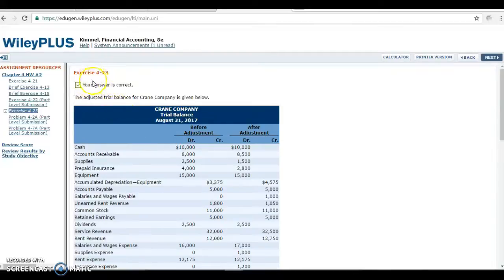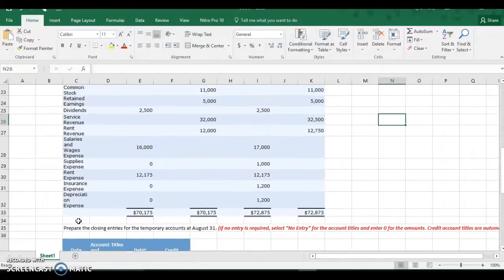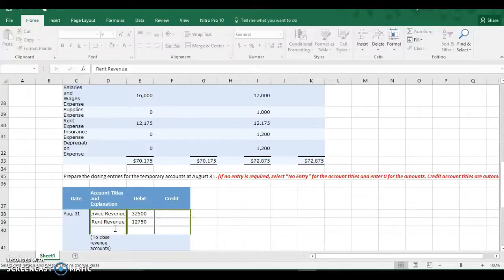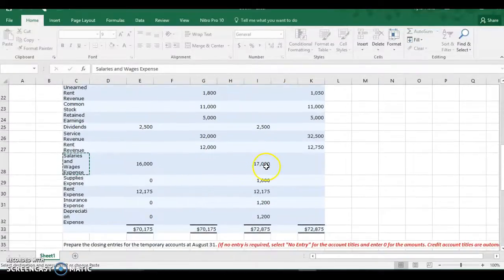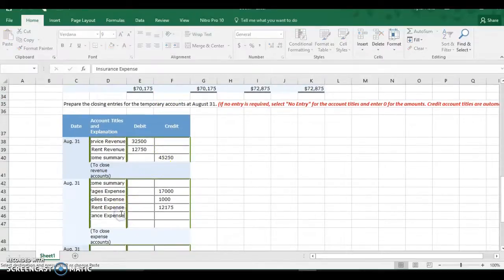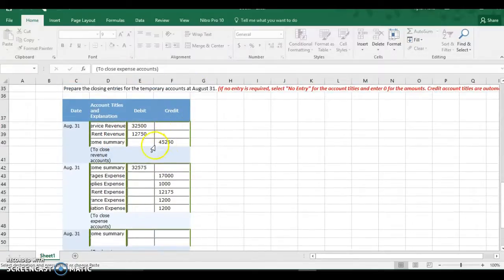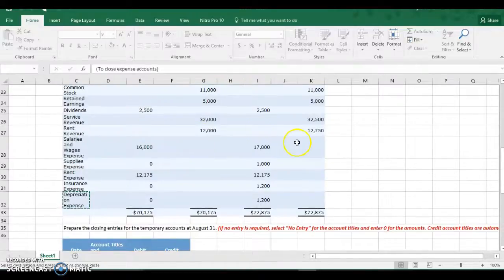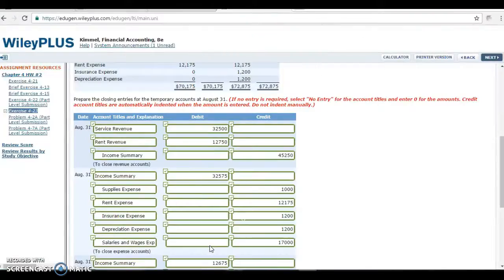Accounting Chapter 4 Exercise 4-23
Quick explanation of how to close temporary accounts.